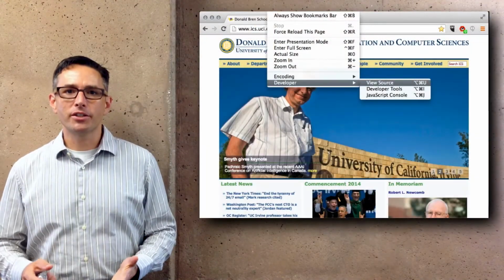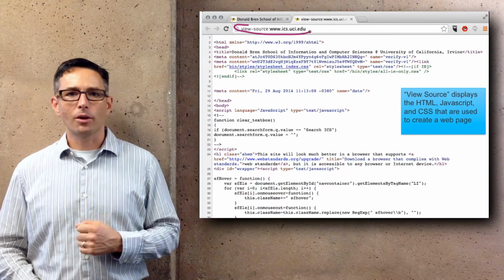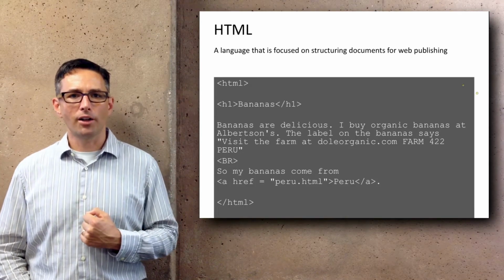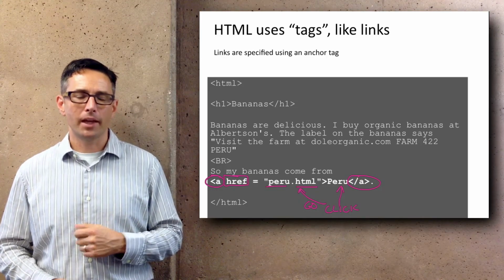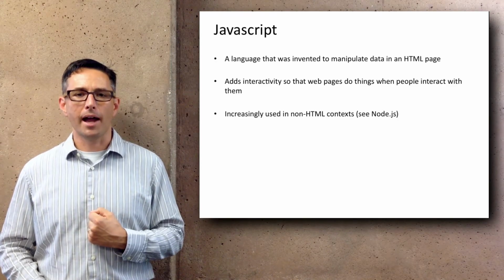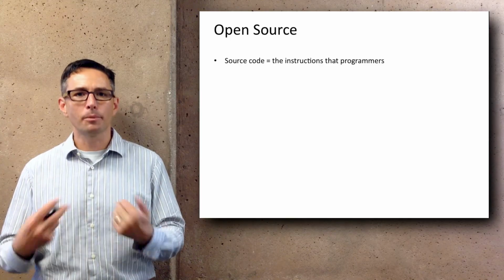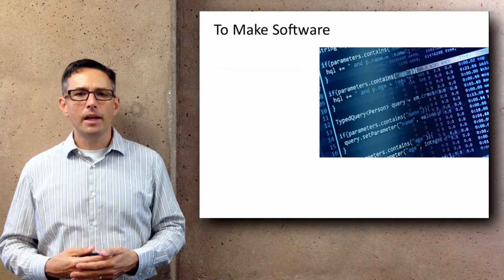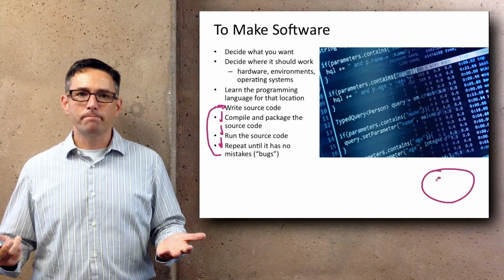Introduction to Information Technology: Part 3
This video is part of an online course being taught at the University of California, "ICS 5: Global Disruption and Information Technology".  Only a portion of the course material is accessible via YouTube.

Course Description:
The world is changing rapidly.  Environmental concerns, social transformations, and economic uncertainties are pervasive.  However, certain human needs remain relatively constant—things like nutritious food, clean water, secure shelter, and close human social contact.  This course seeks to understand how sociotechnical systems (that is, collections of people and information technologies) may support a transition to a sustainable civilization that allows for human needs and wants to be met in the face of global change.

In this course, students will learn about how information technology works, and how humans and information technology interact.  In addition it will provide students with a structured opportunity to interrogate what is important to them in life, and how communities and technologies can support those aspects of their lives.

Topics covered will include: introductions to information technology, the science behind global change, and scientific studies of human wellbeing, and a range of topical discussions such as IT for local food production, computational systems to support resource sharing, resilient currency technologies, and localized, low-energy technological infrastructure.